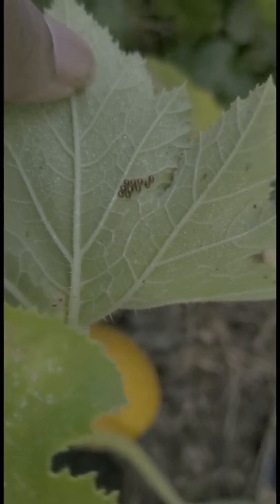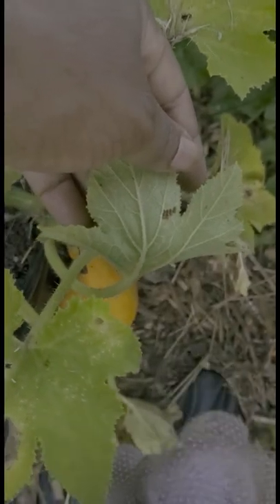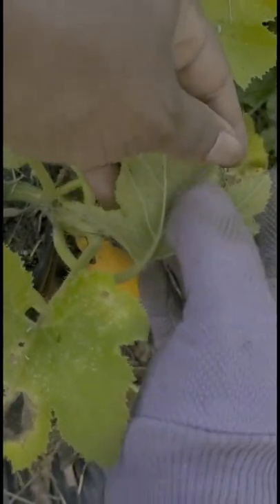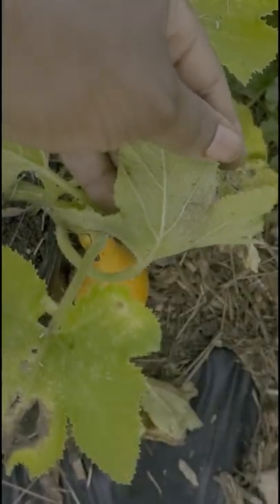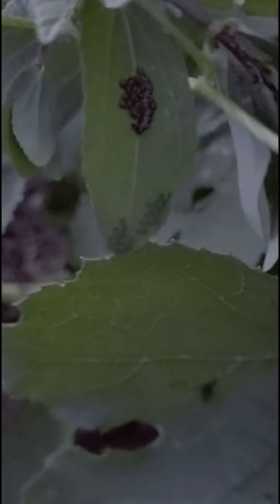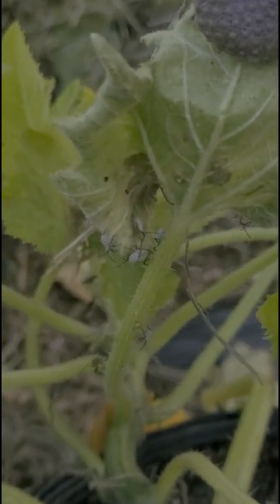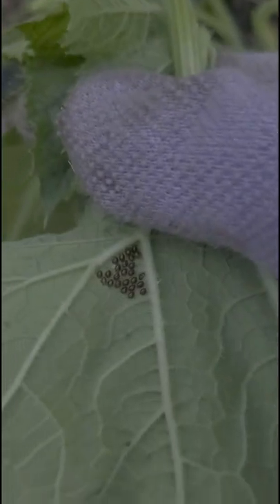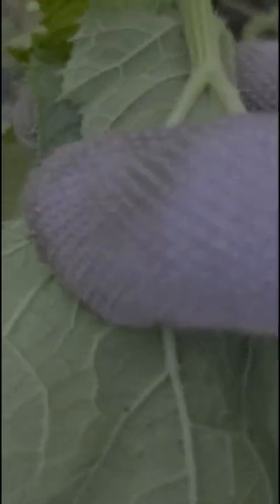Squash Bug Control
When you see these eggs, destroy them immediately or they will destroy you squashes and maybe your fruit vines.